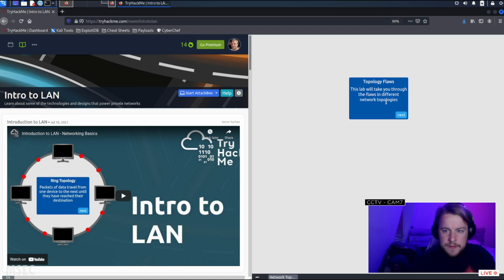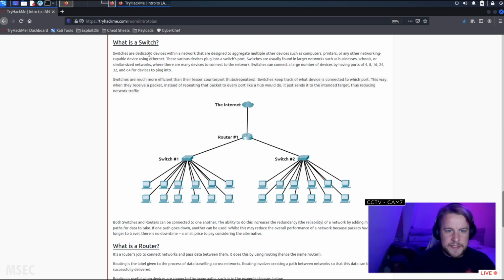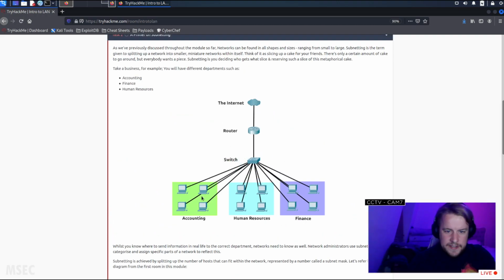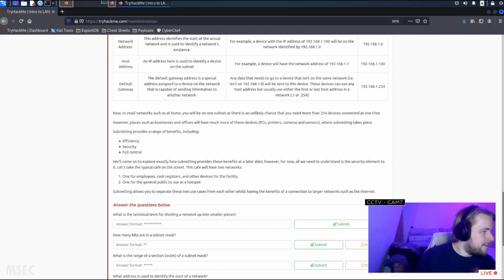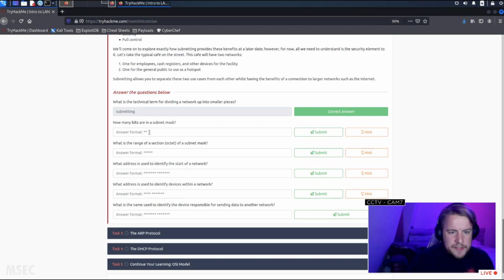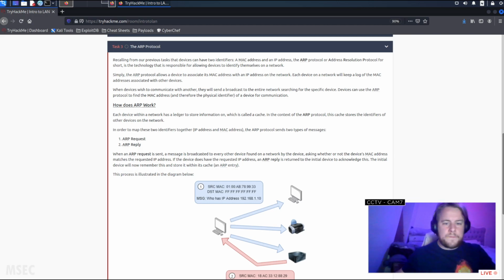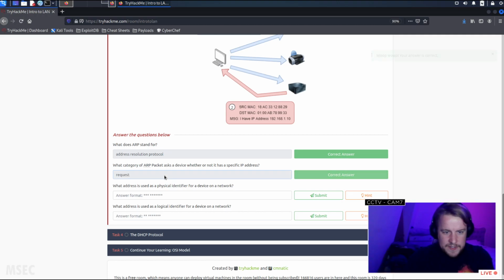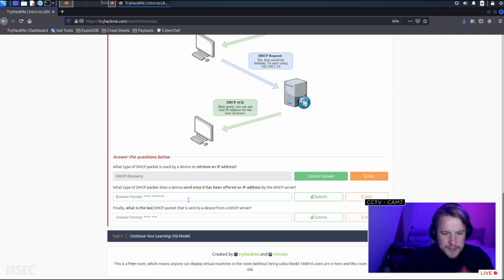Highlight: THM: Intro to LAN 'info' room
Learn about some of the technologies and designs that power private networks

Over the years, there has been experimentation and implementation of various network designs.  In reference to networking, when we refer to the term &#34;topology&#34;, we are actually referring to the design or look of the network at hand. Let&#39;s discuss the advantages and disadvantages of these topologies.